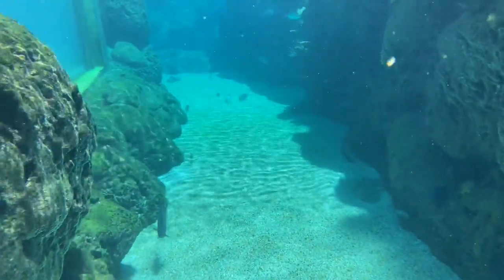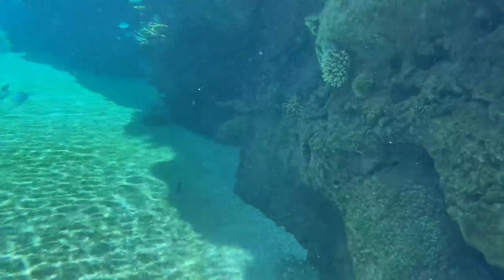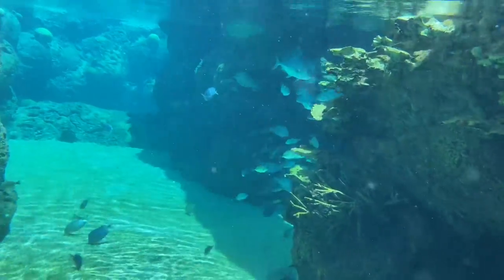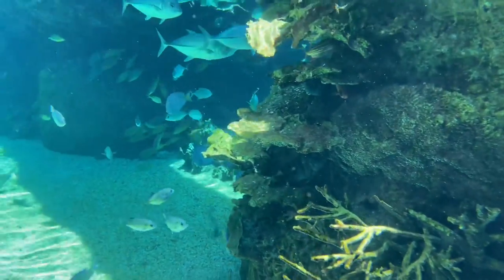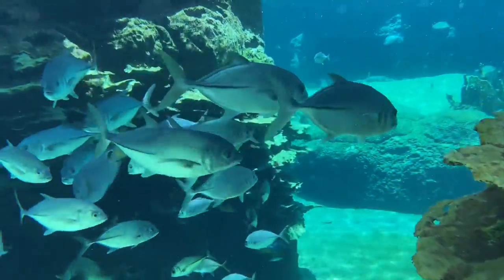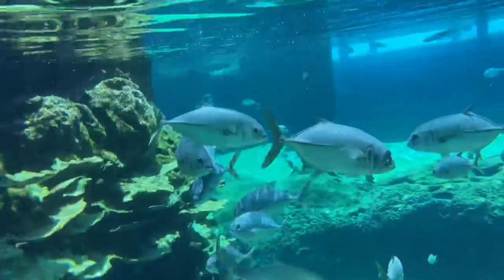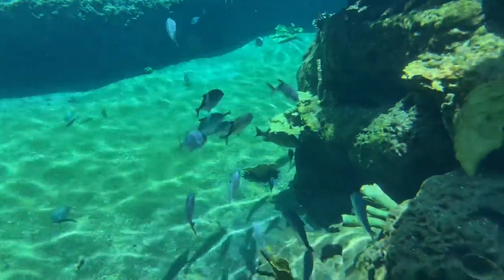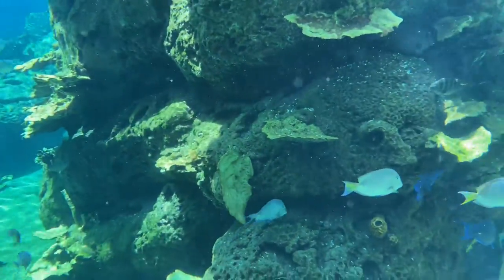Ocean World￼ Day Excursion In The ￼ Dominican Republic , This Is A Must See!!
When taking a cruise and calling the DR this is a must for anyone that loves sea life . This excursion can be accessed both by docking at Amber Cove (Carnival) or Puerto Plata’s east end dock (NCL, MSC and other lines ) we recommend doing this day trip out to Ocean World adventure park as you really can do so much all under one roof.
￼Visitors who dream of swimming with dolphins can fulfill their wish at Ocean World Adventure Park. Aside from dolphins, children and adults can enjoy a multitude of marine experiences, from shows with sea lions and nurse sharks to an exotic bird area that’s just so much fun . Our favorite was snorkeling in the artificial coral reef aquarium that was filled with hundreds of tropical fish.

Looking for more adventures with the family , try the giant slide that throws you into the artificial swimming lagoon. This excursion can be purchased outside of the cruise lines but we always recommend taking your excursions through the cruise lines. Yes it might be a little bit more expensive to book directly with the cruise line however remember when booking through the cruise lines the ship will always wait for you in the event there is an issue with the bus transfer to the excursion. In the event you do choose to book outside of the lines keep in mind that you take all the risk in the event the bus or taxi should have a mechanical failure, the ship will not wait for you and a flight home could be $$.

When in the DR we say this is great value and fun for all ! Enjoy our clip of some of the things we did here at Ocean World ! ￼